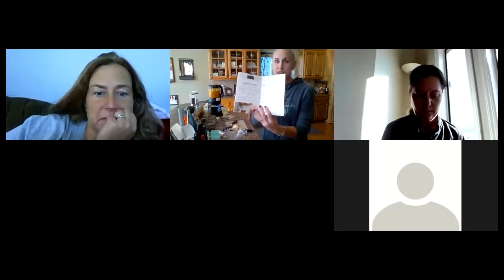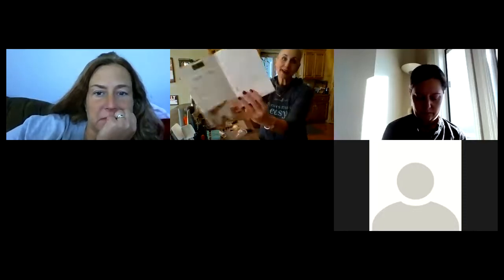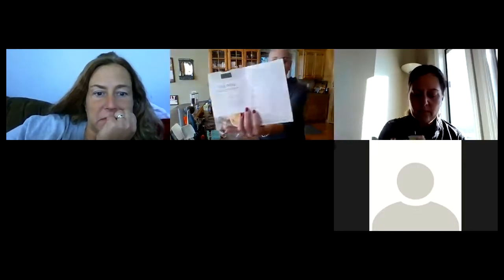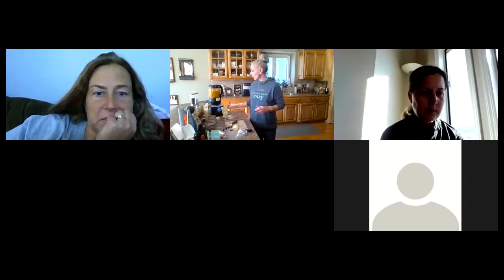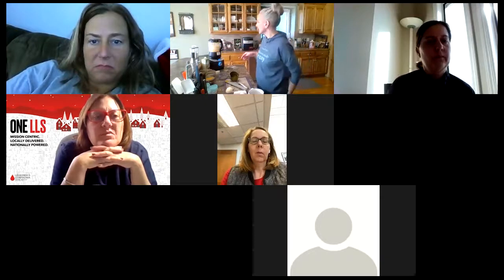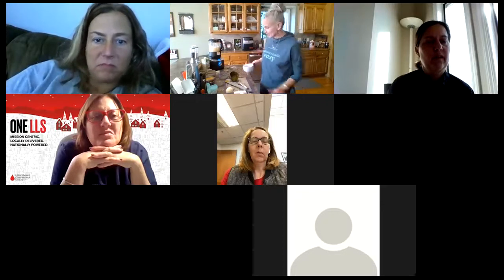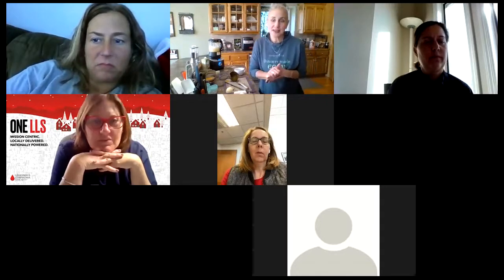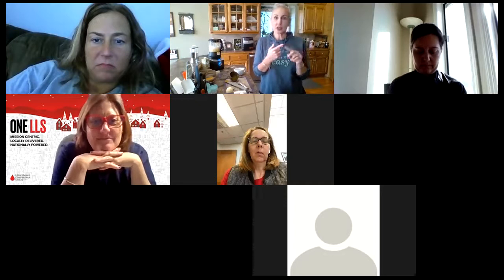Soups, stews & Chili's NOON demo